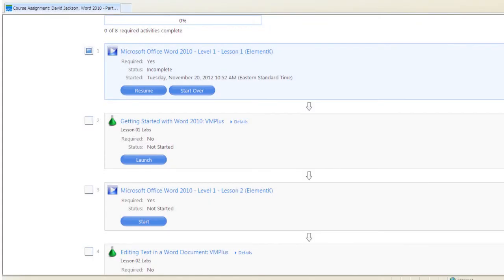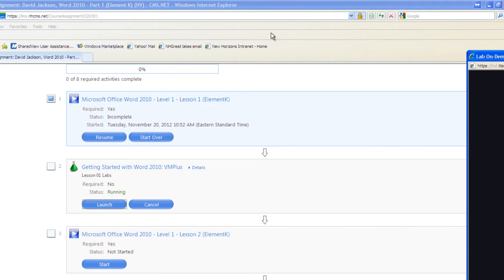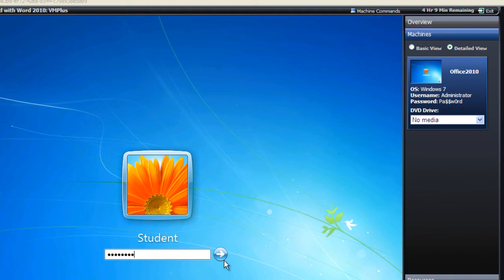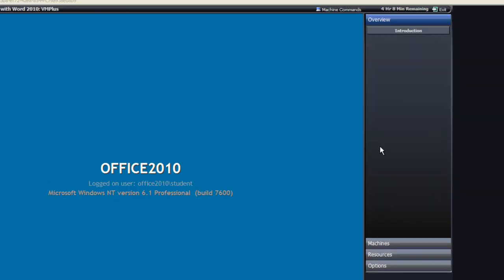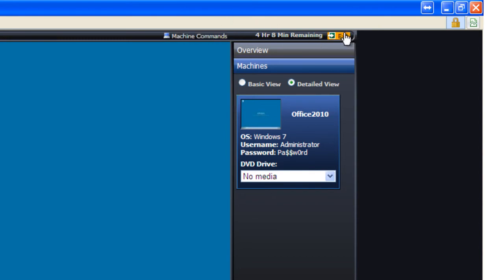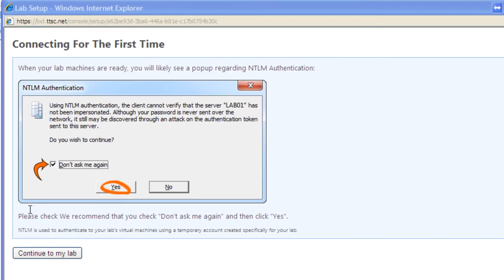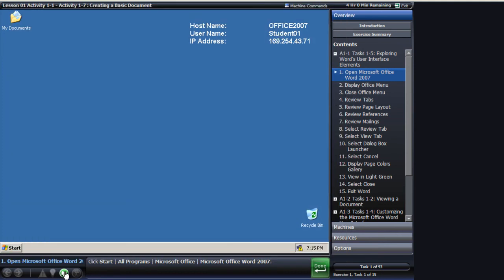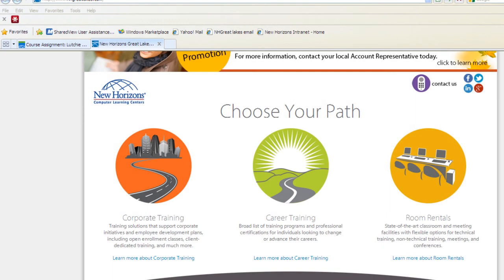Your Lab Work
New Horizons labs allow you to practice with your topic - even if you don't have the software. This "virtual" computer can be access from any computer (like your home), where you can login and go through step by step procedures to put into place the information you watched in the videos.